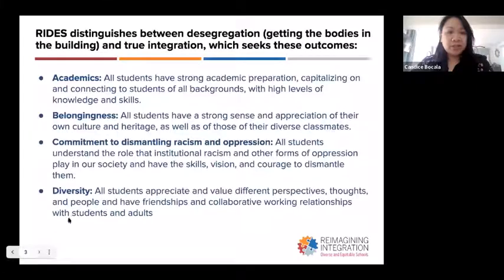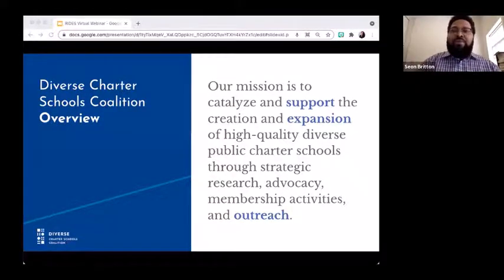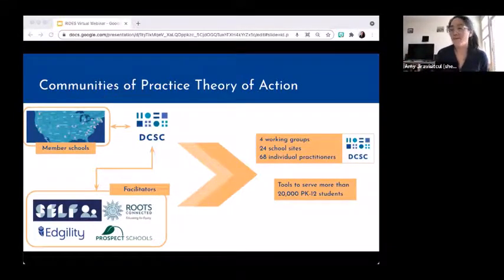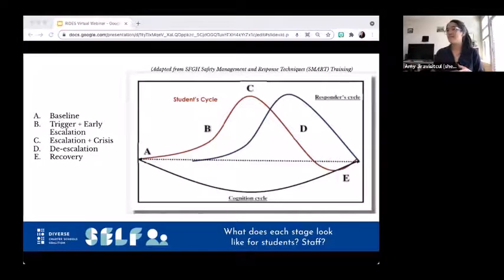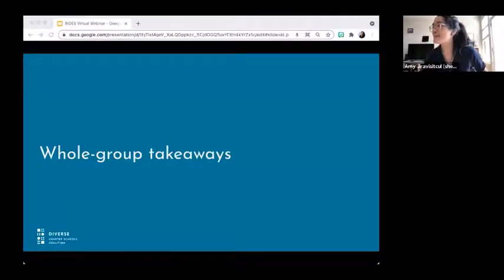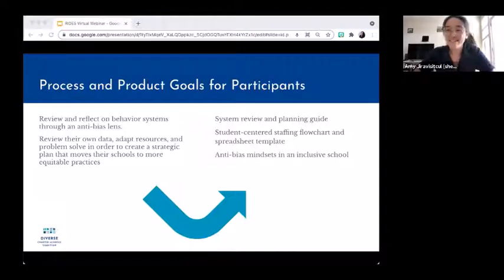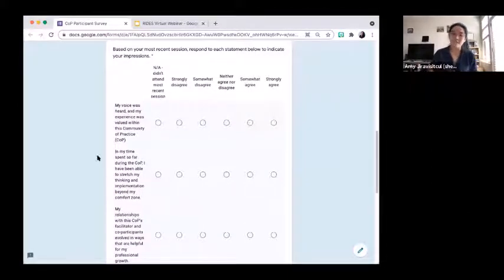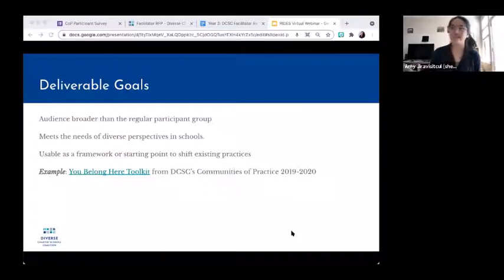Virtual Communities of Practice for Adult Learning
Building Capacity to Implement Trauma-Informed Practices

Revamping school culture demands breaking out of silos, which makes collaboration all the more necessary in pandemic conditions that demand social distancing. Practitioners of diverse-by-design public charter schools gathered in small groups to learning from each other and develop a resource for the field.

We'll share what we've learned to cultivate successful adult learning communities during this moment where school-based practitioners are managing various pandemic adjacent crises while also envisioning sustainable long-term approaches to support students.

Amy Jiravisitcul: DCSC Data and Evaluation Manager
Seon Britton:  DCSC Program Manager,
Membership Engagement